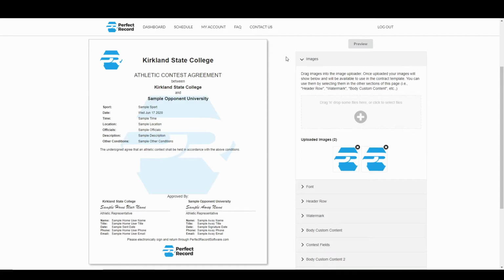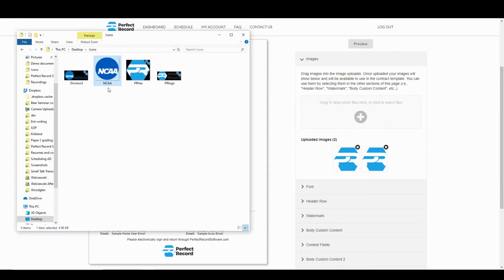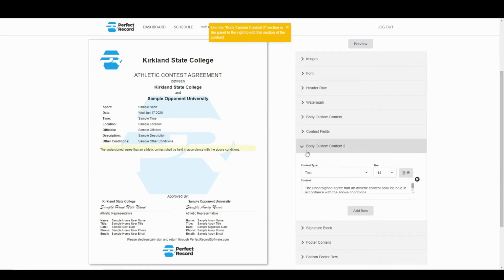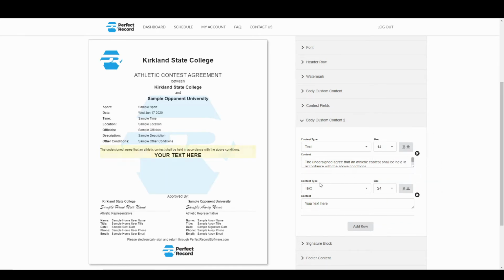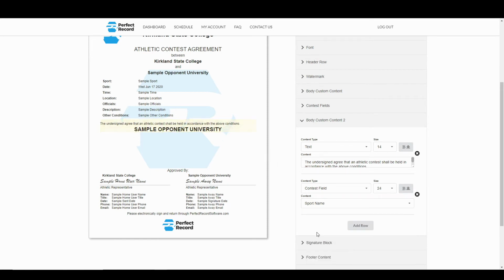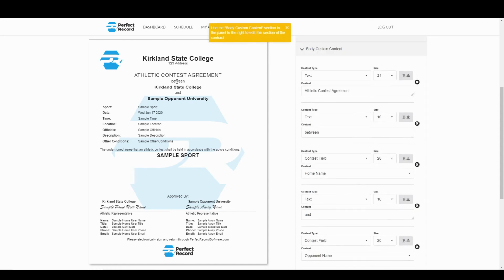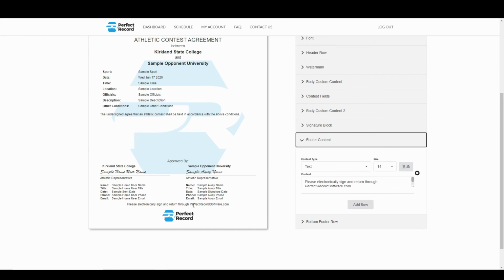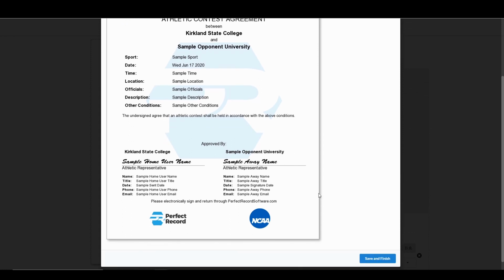Create your contract template -- Perfect Record Software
How to use the Template Builder tool on the Perfect Record Software game contract management platform